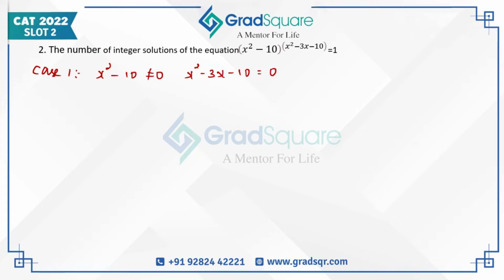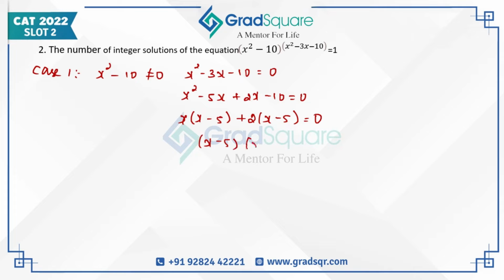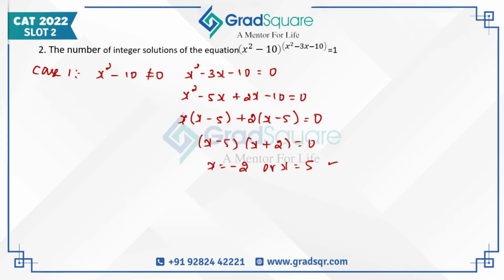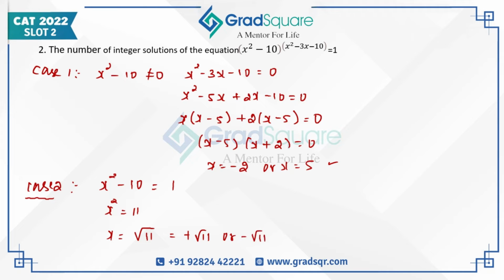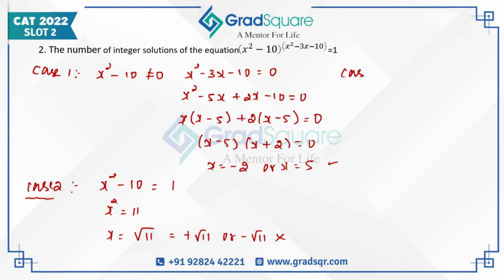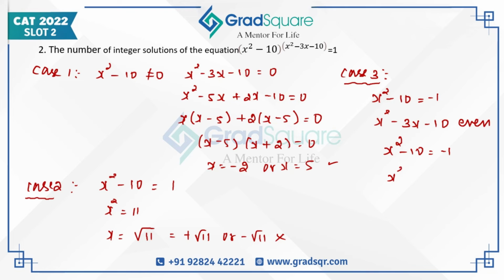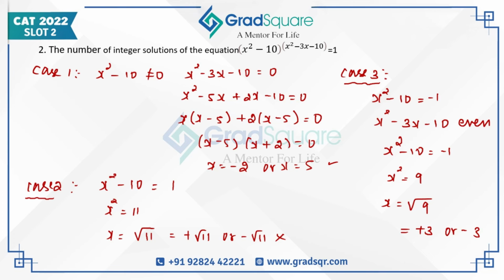CAT 2022 - Slot 2 - QA 2 - Algebra by GradSquare Mentor Mr. Richard Raj